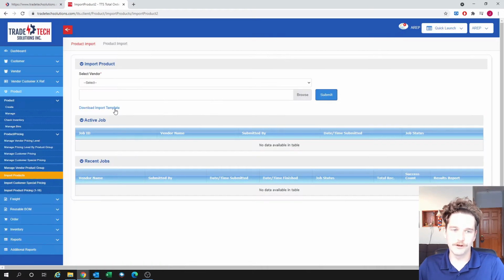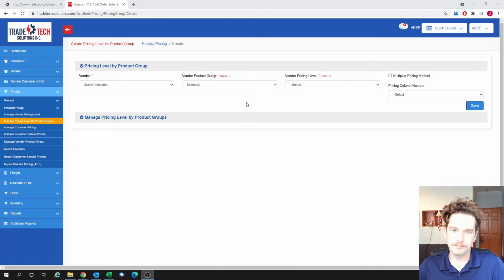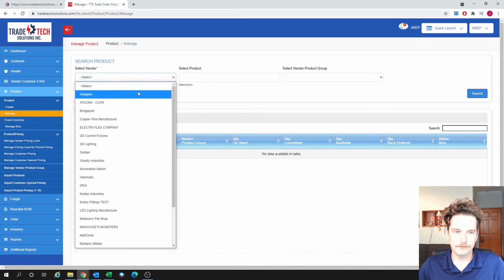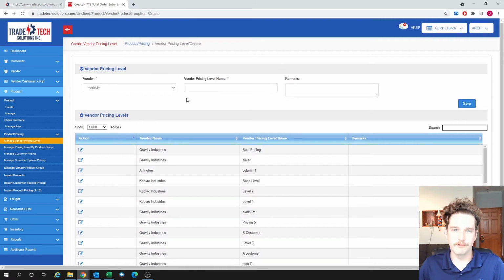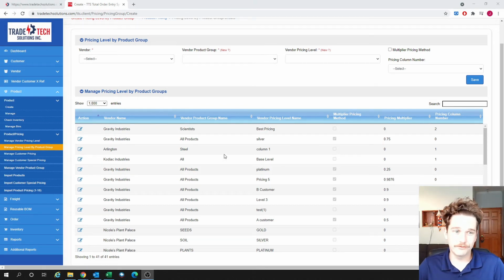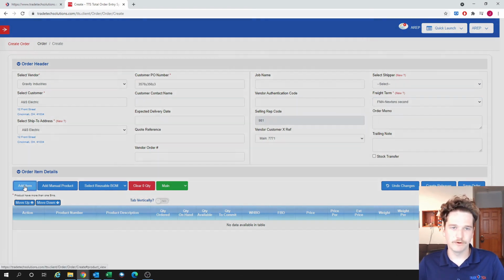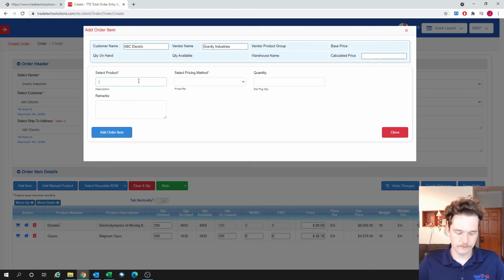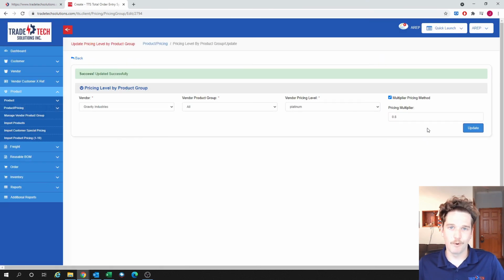TOE - How To: Product Pricing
How To:  Product Pricing in Total Order Entry (TOE)
0:00 Introduction
0:30 Setup Product Groups
4:42 Manage Vendor Pricing Level
5:39 Manage Pricing Level by Product Group
7:34 Manage Customer Pricing
8:45 Pricing Example (Create an Order)
11:10 Edit existing Product Pricing